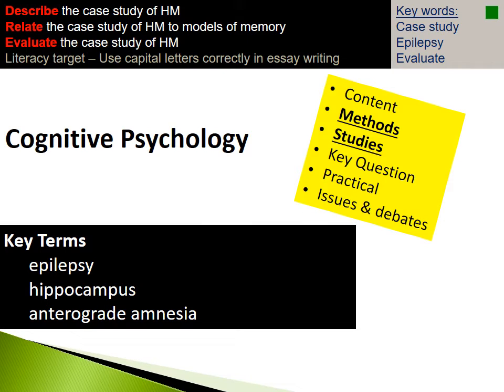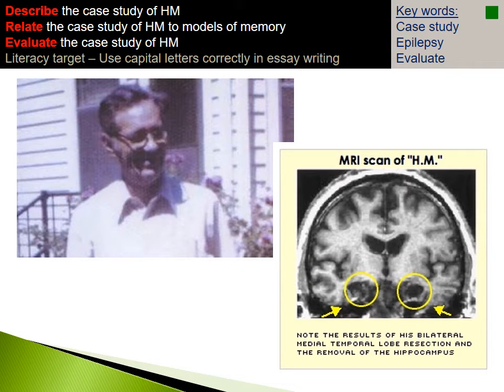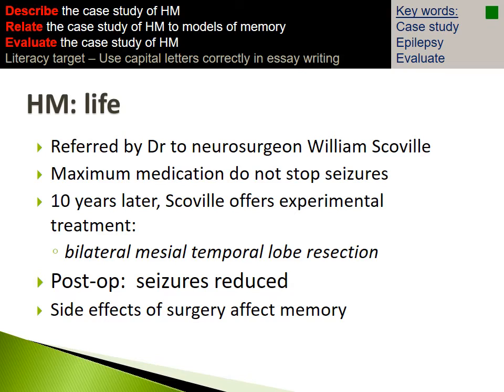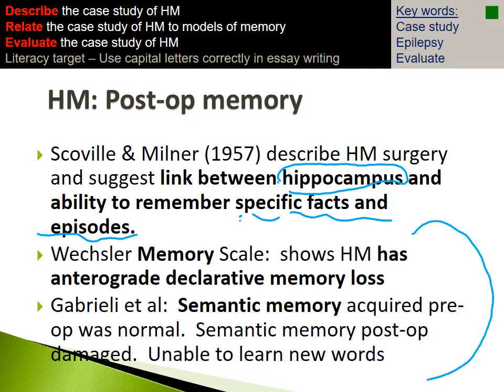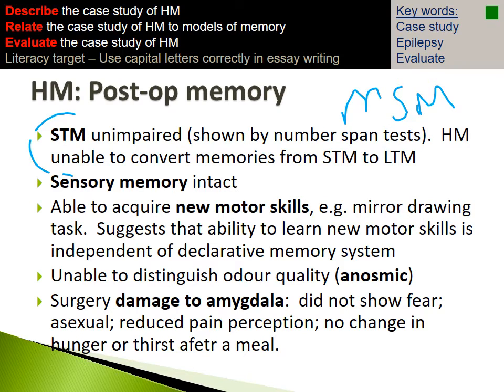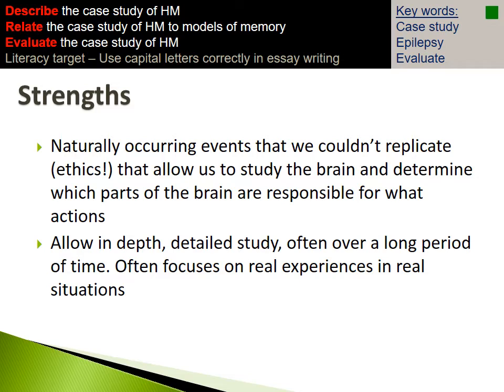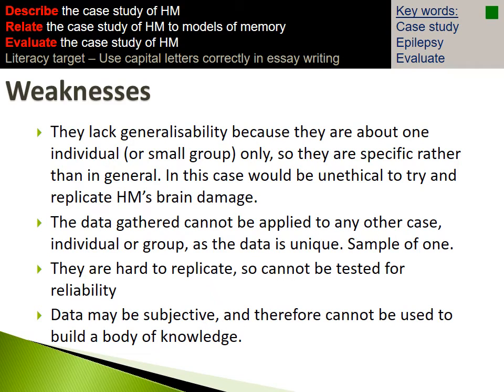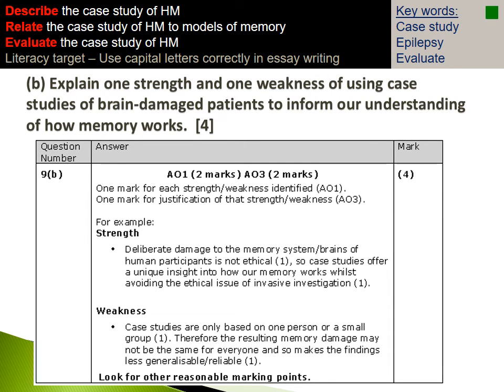Cognitive psychology HM and case studies